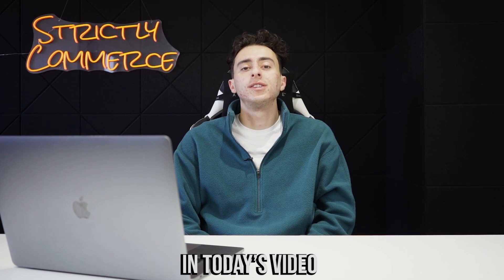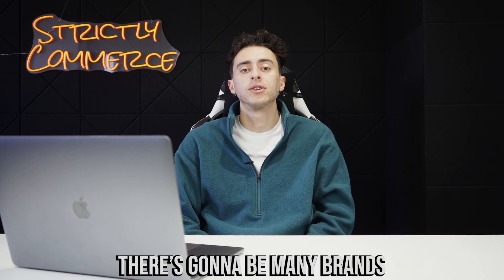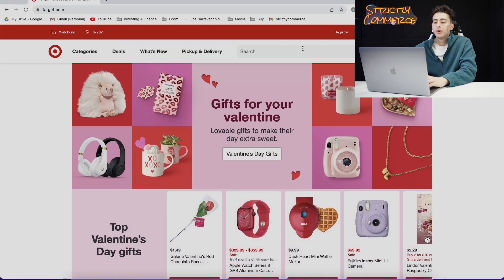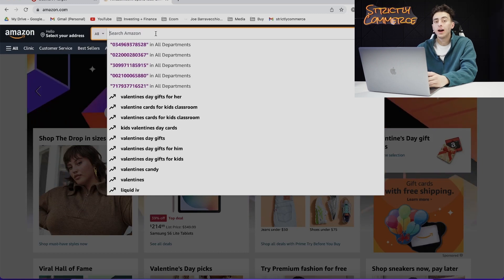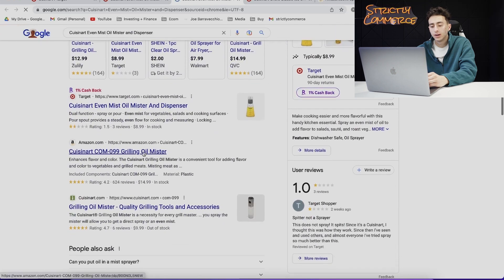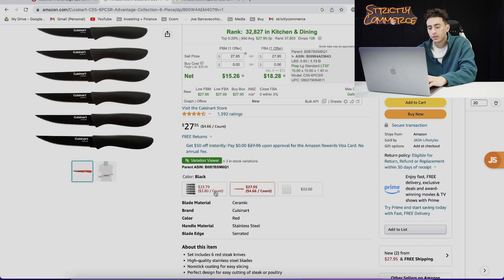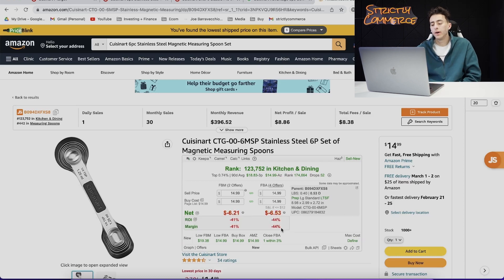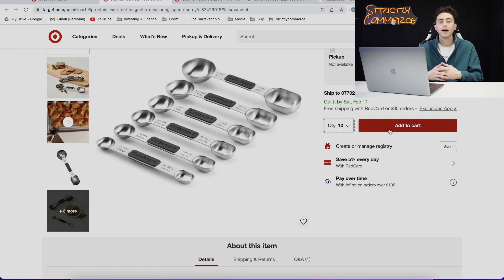How to get UNGATED using Target | Amazon FBA 2023 Ungating Guide.